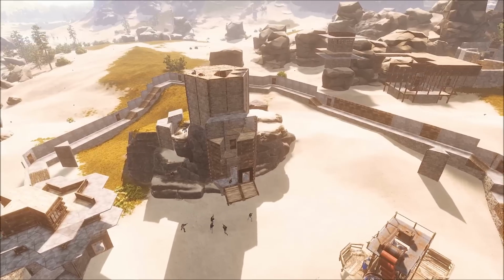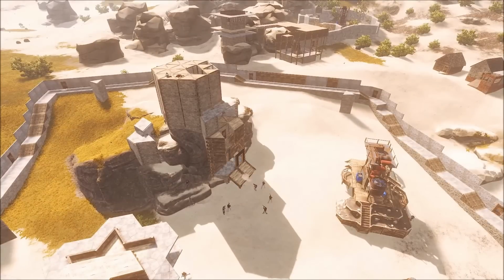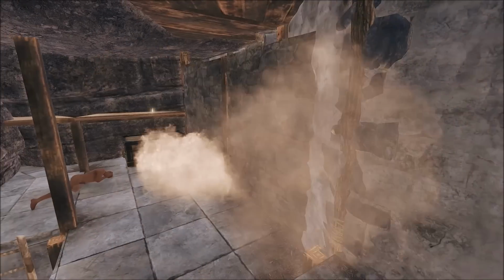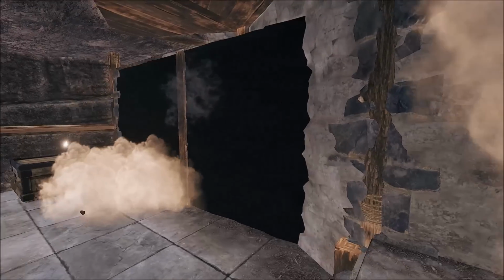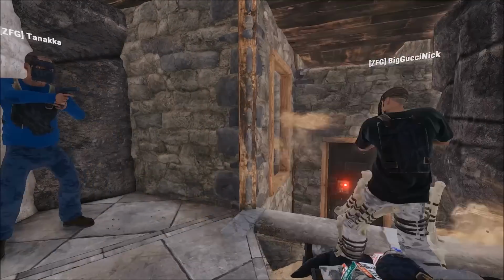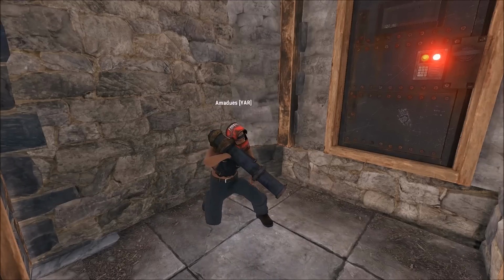Rust Cave Base Raid | Raid Cam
Taking a look at a raid-cam from the Rustopia |US| server.